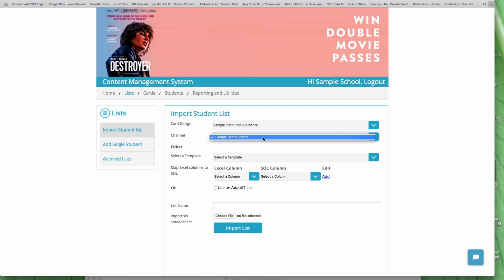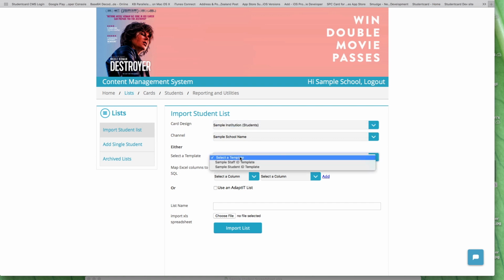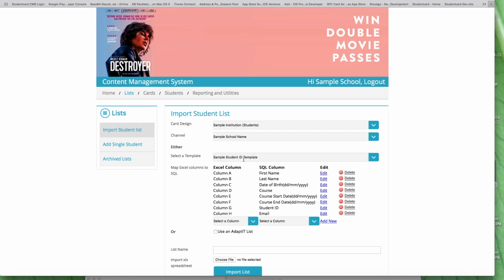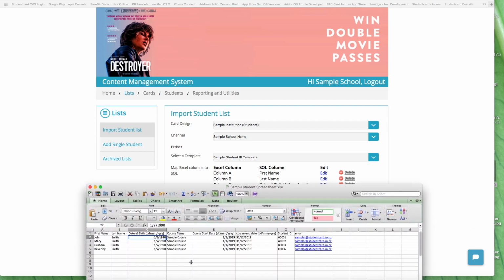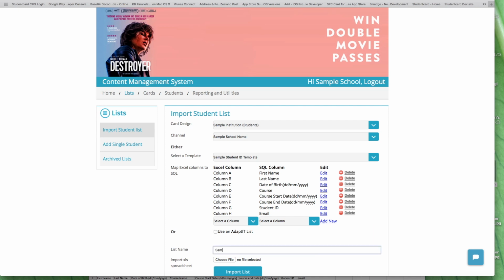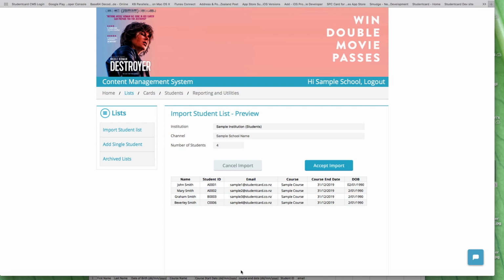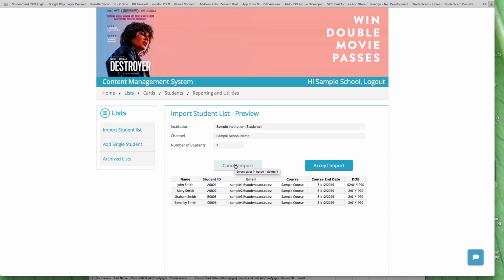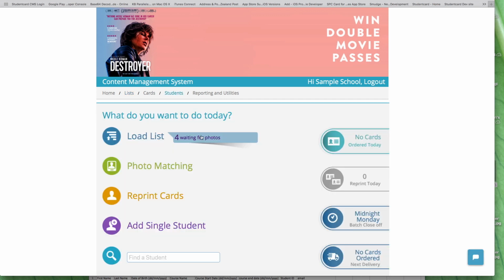StudentCard ID Partners Training Video - Loading a list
This video explains how to load a list of student data into the ID processing system